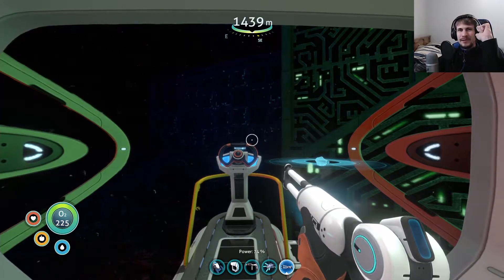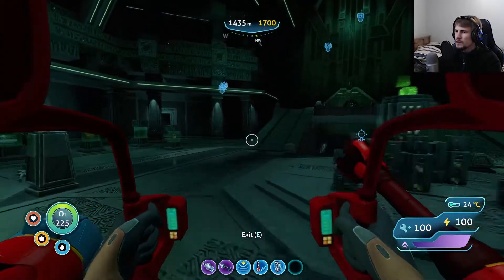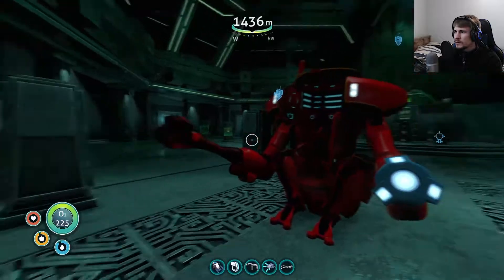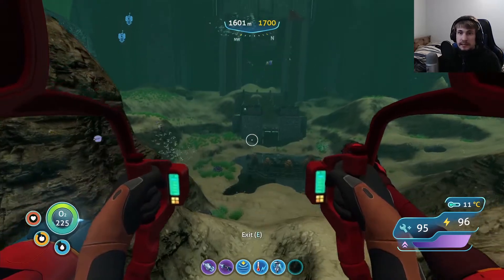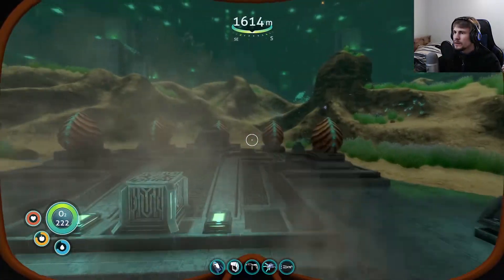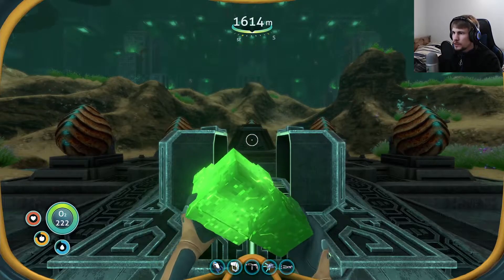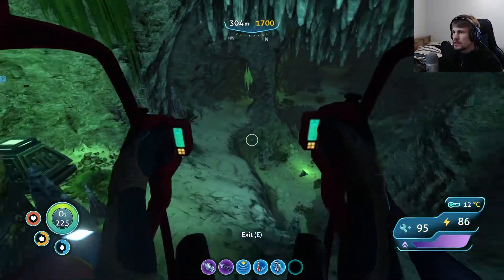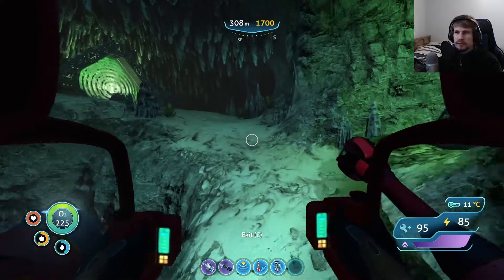We Meet HER | Subnautica #41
Welcome back to our deep dives in Subnautica! With Below Zero nearing completion we've got to wrap up the base game before then and so Sunday Subnautica returns! And we left off on a cliffhanger as we were just about to enter into the final stop of our adventure. We're down deep in the lava zone and before us lies what could be our only hope of ever leaving 4546B.